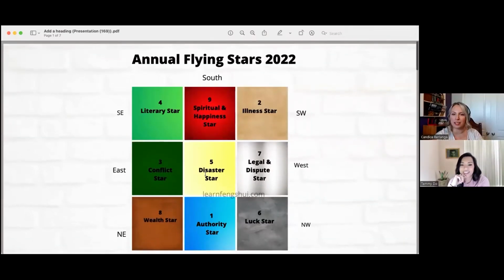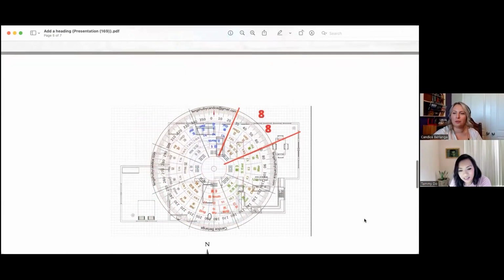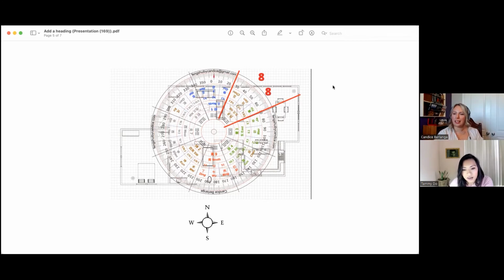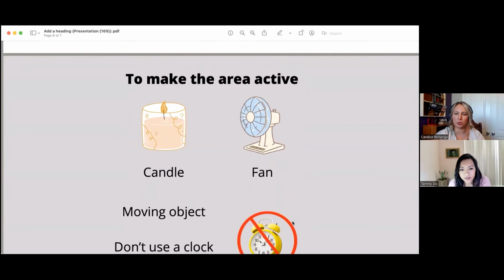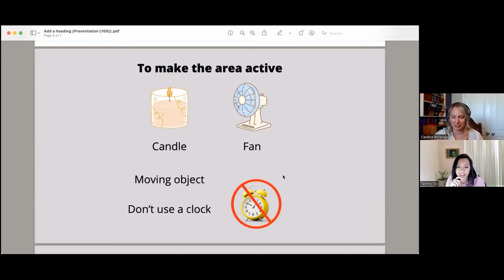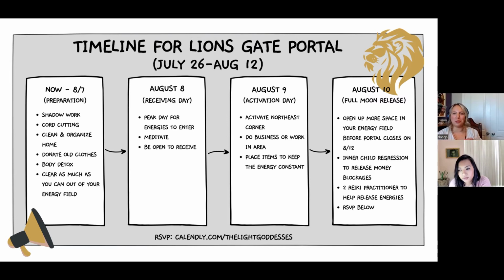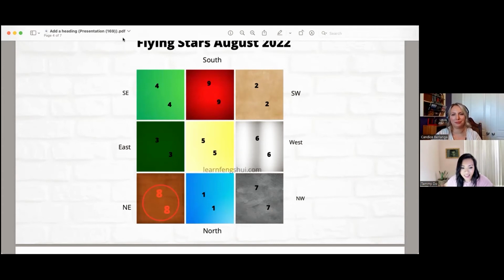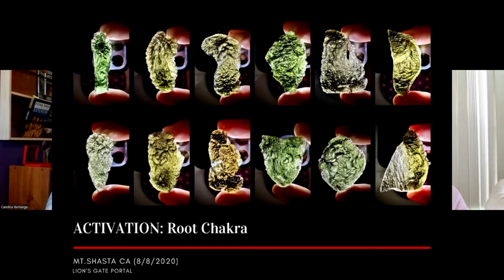Moldavite Update || Activating WEALTH for Lions Gate Portal - Feng Shui Series Ep. 05